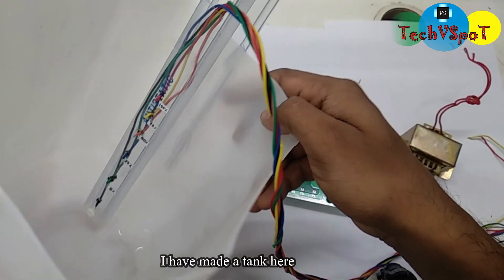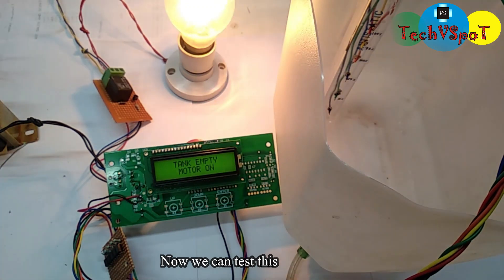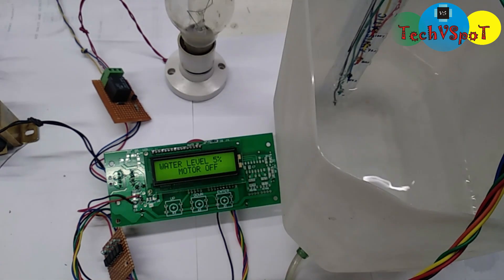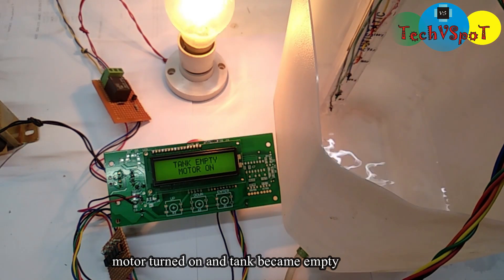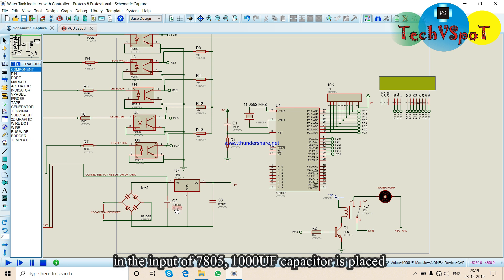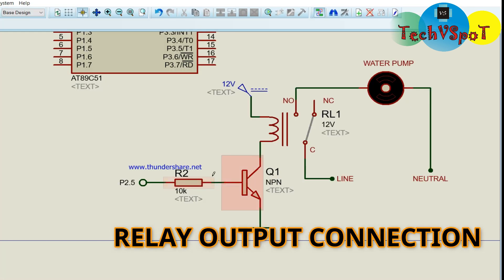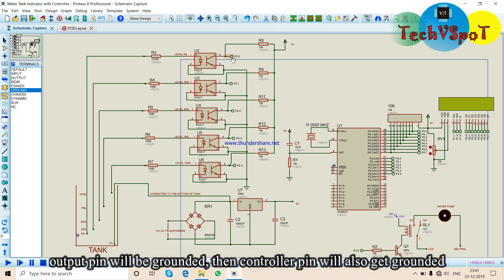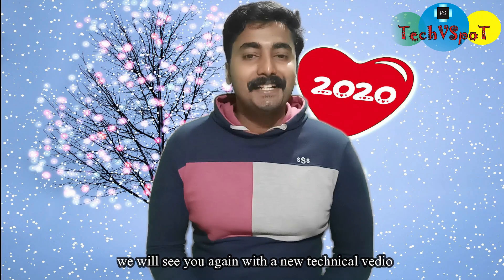Automatic Water Level Indicator with Controller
Automatic Water Level Indicator and Controller is a electronic
solution for controlling the water level of your tank.It helps you
to fill your tank whenever tank gets empty without any human
interaction.It's totally automatic and cost effective..!!

          I am not recommending you to buy this project because
          I already shared you all the resources for making this project.
          So try to make it as your own !!!

This content is Copyrighted TechVSpoT